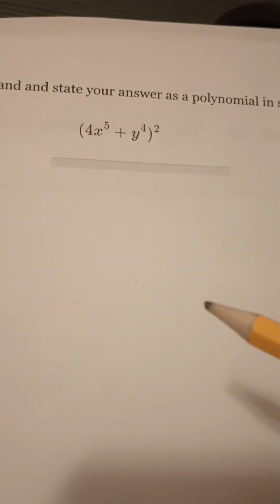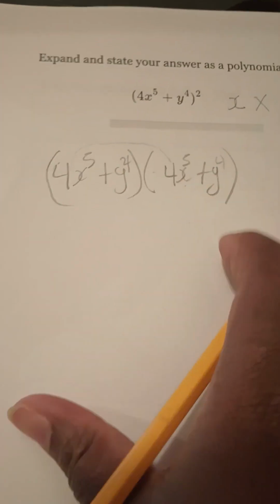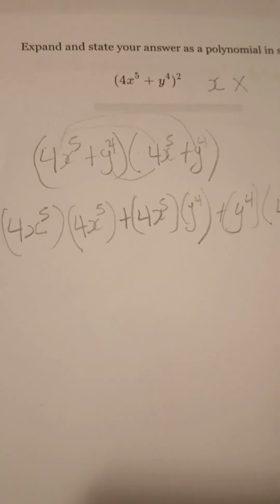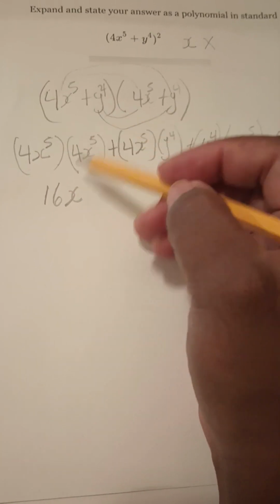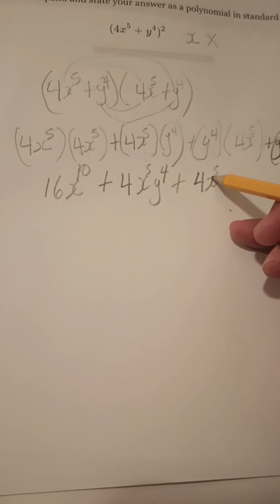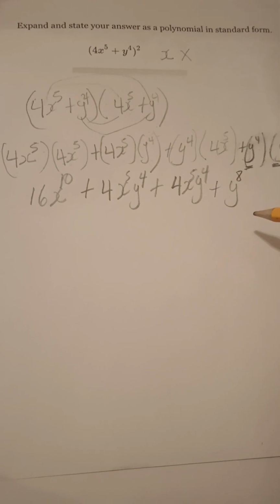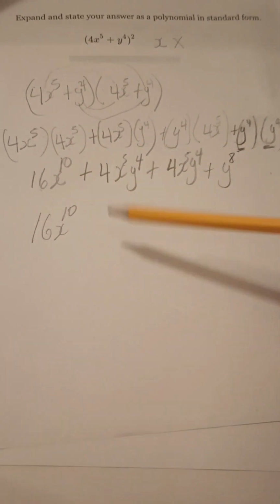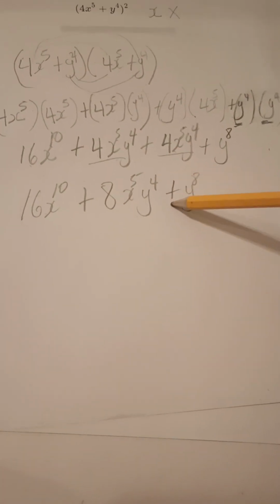How to Solve Squaring Binomials